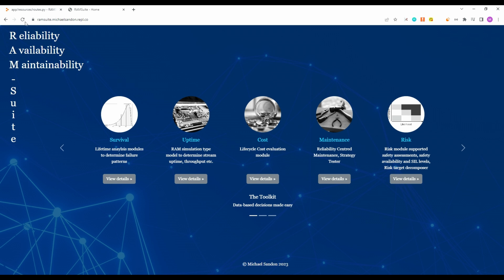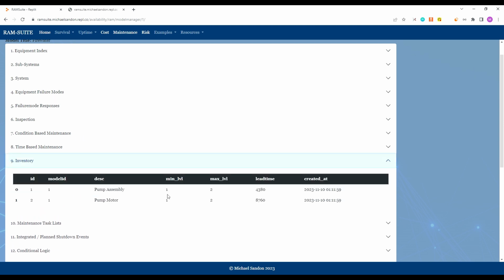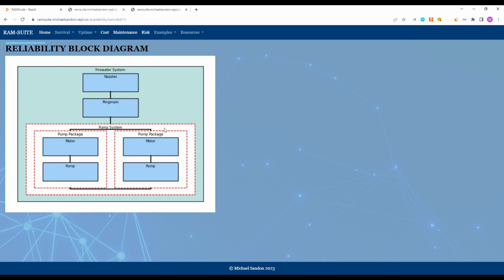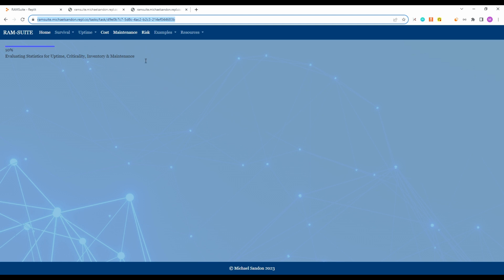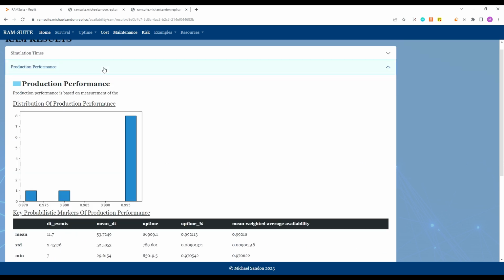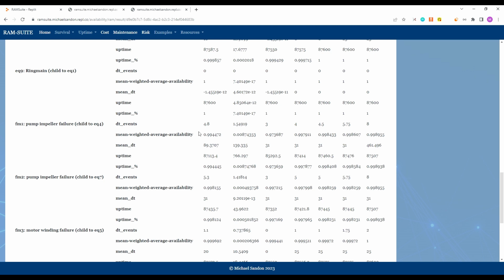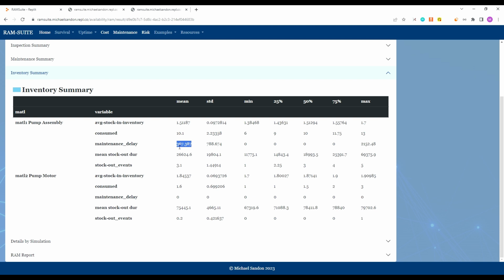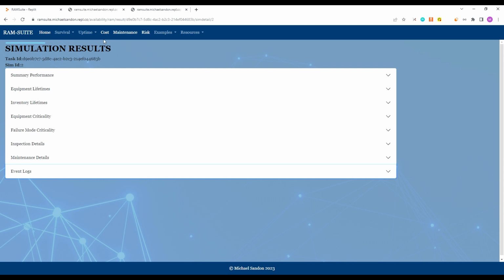RAMSuite RAM Modeller overview